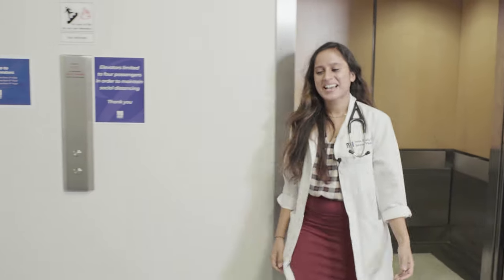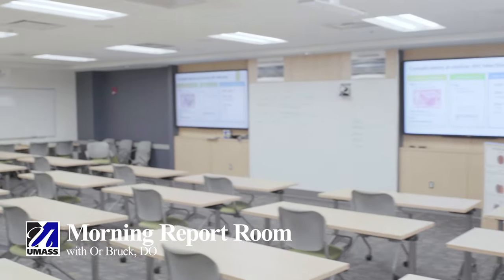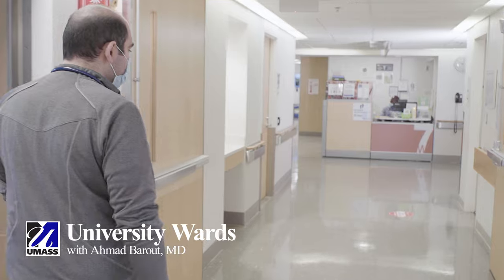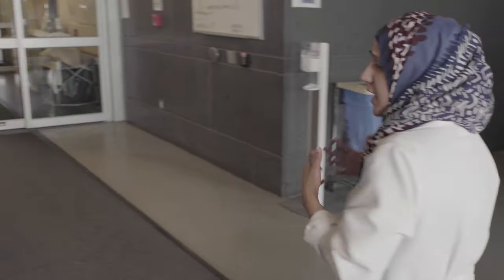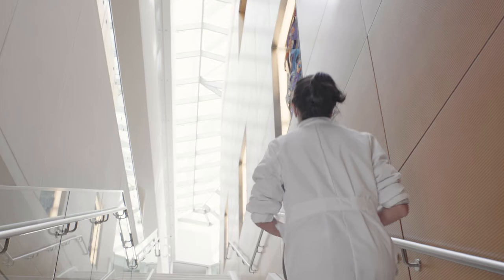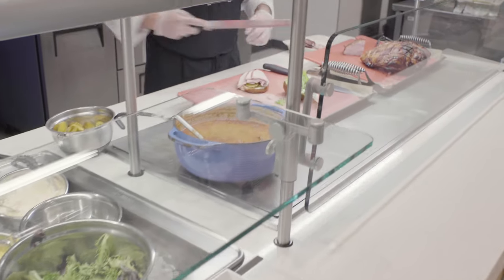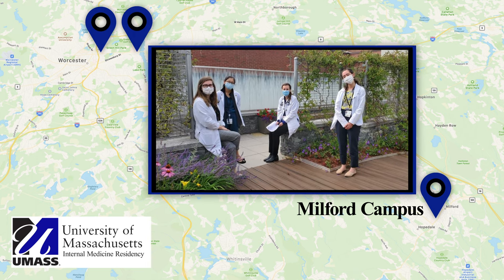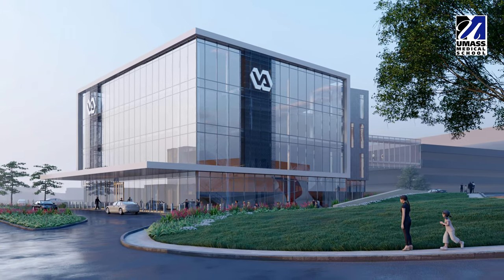UMass Internal Medicine Residency Virtual Tour